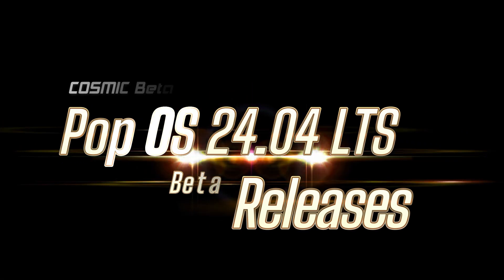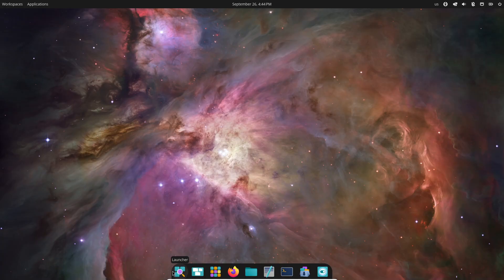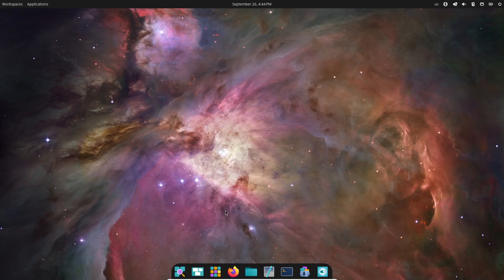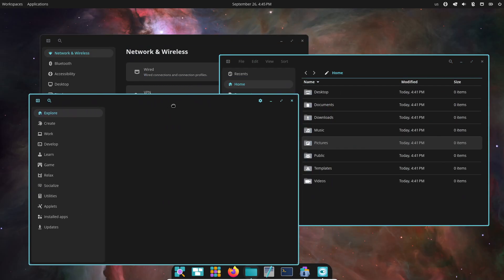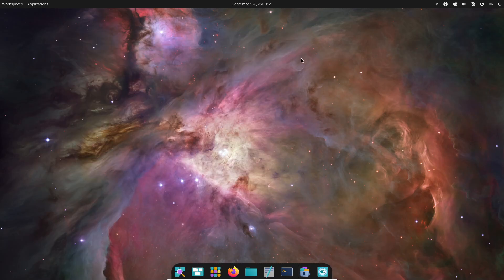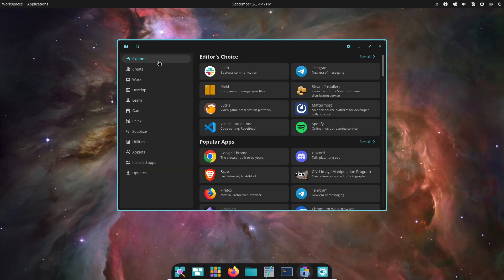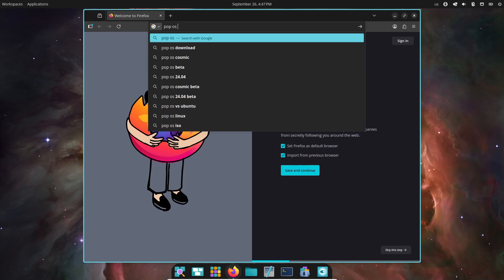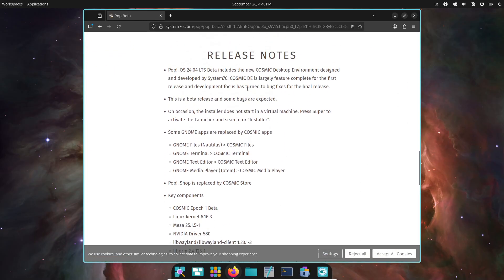COSMIC Beta & Pop!_OS 24.04 LTS Beta 🚀 | New Rust-Based Desktop!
System76 has officially released the COSMIC Beta desktop environment along with Pop!_OS 24.04 LTS Beta! 🎉

In this video, I cover:
The new COSMIC Launcher with web search, calculator, and file search
Major improvements in the COSMIC Files file manager
Default COSMIC apps replacing GNOME apps
Advanced window tiling, layouts, and theming options

What’s under the hood in Pop!_OS 24.04 LTS Beta (Linux kernel 6.16, Mesa 25.1.5, NVIDIA 580 driver)

👉 Download links are available on the official System76 website, but remember—this is a beta release, so don’t install it on production systems.

💬 What do you think—can COSMIC compete with GNOME and KDE?